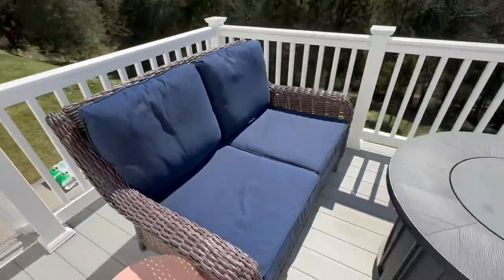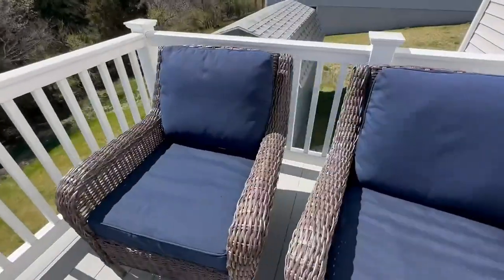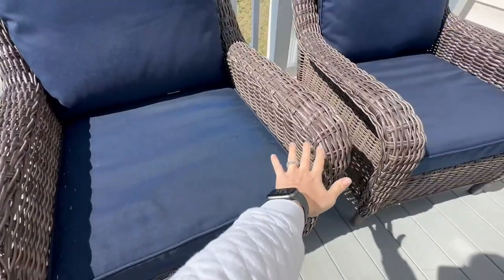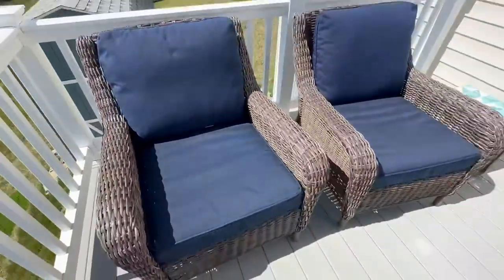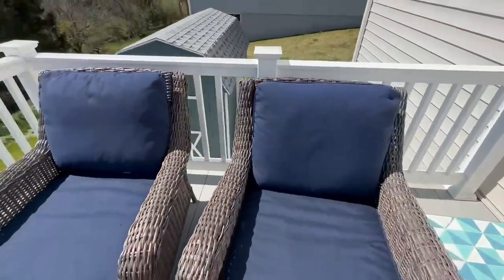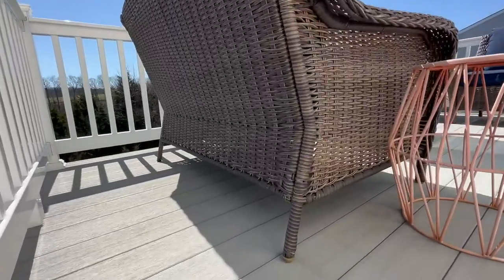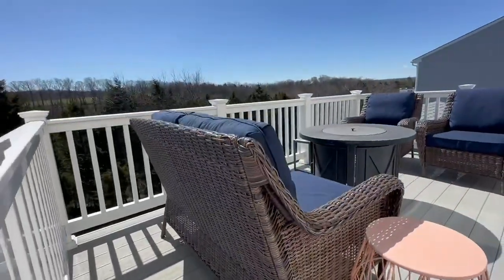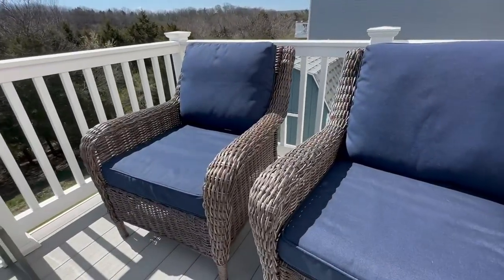ovios Patio Furniture Set 8 PCS Outdoor Wicker Rocking Swivel Chairs Sectional Sofa Set Review